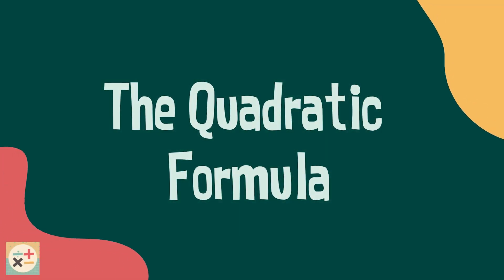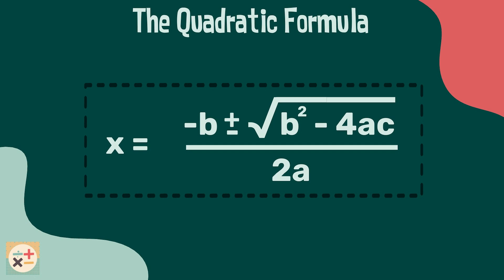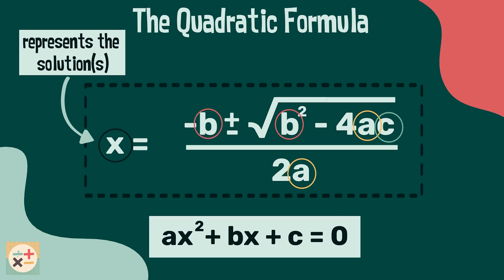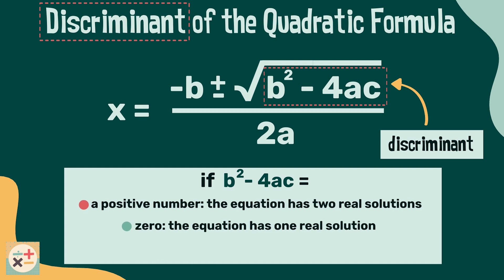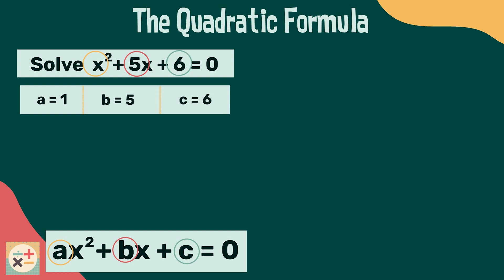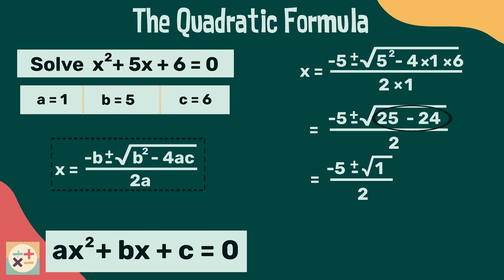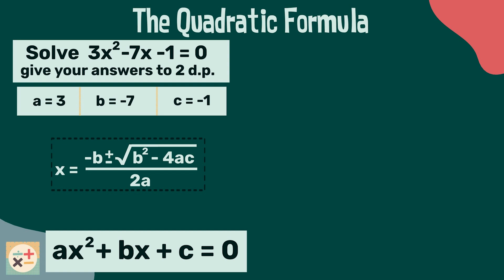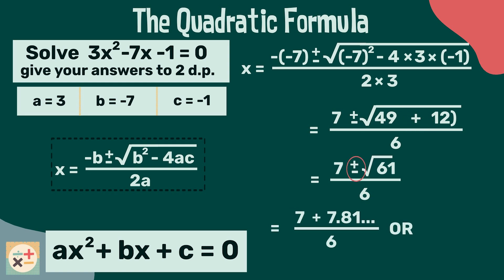The Quadratic Formula Explained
This video explains how to solve a quadratic equation using the quadratic formula. We also explain what the discriminant is. Practice questions are at the end of the video.

Skip to:
00:00 Introduction to the quadratic formula
01:51 What is the discriminant of the quadratic formula
02:18 Using the quadratic formula: example one
03:47 Using the quadratic formula: example two
05:02 Practice questions and answers